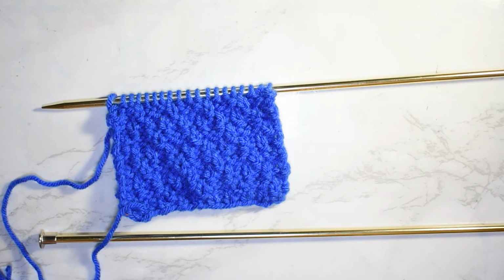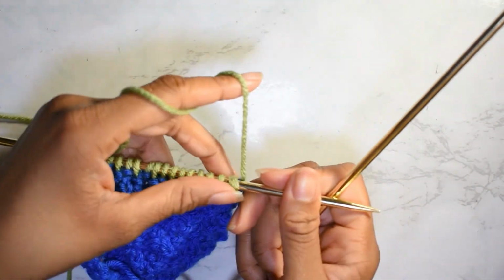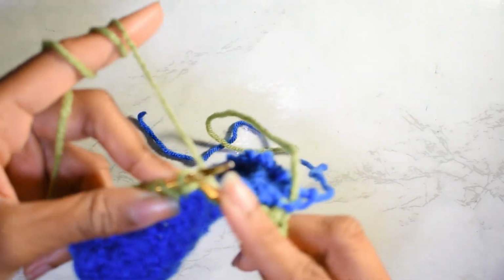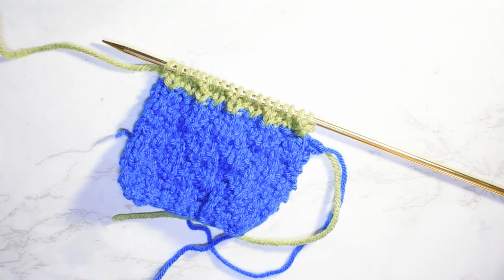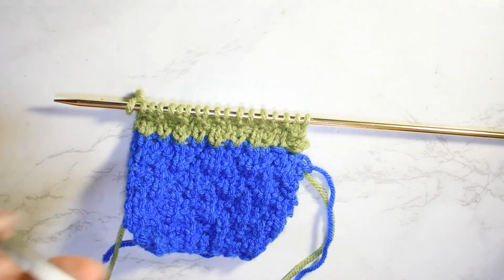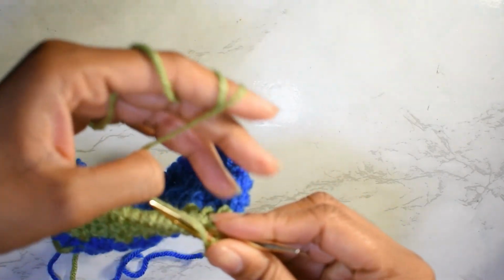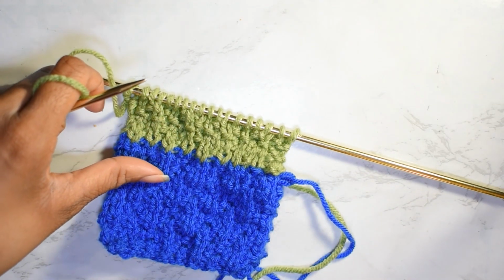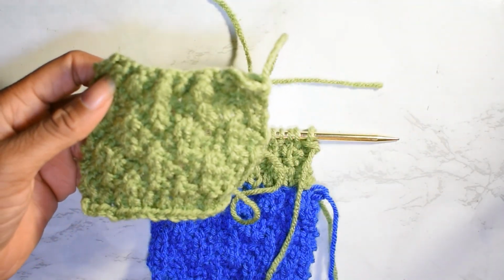How to Knit the Diamond Blister Stitch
Subscribership 2020 Tag:
Name:
Business Name:
Social Media/Website Links: